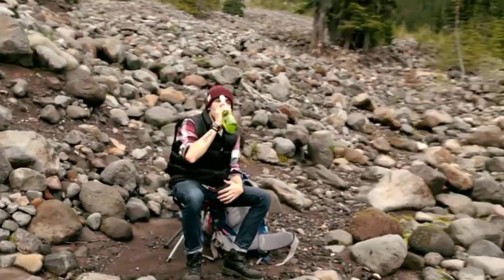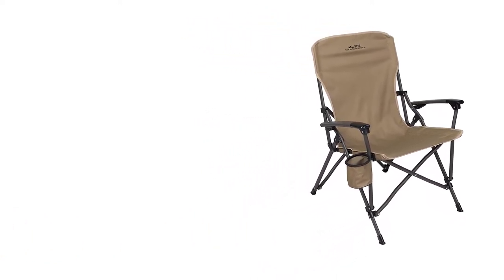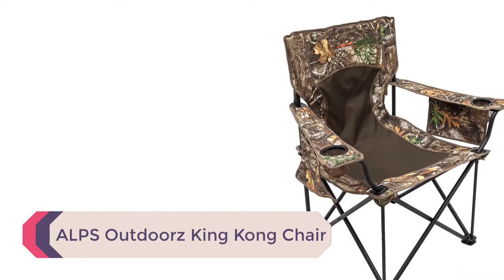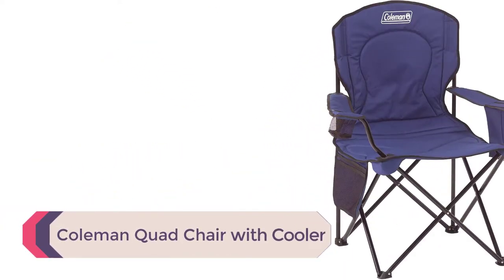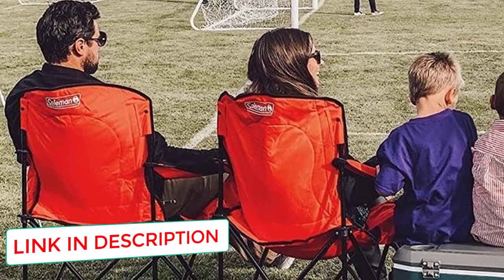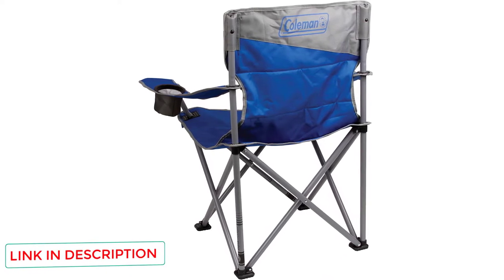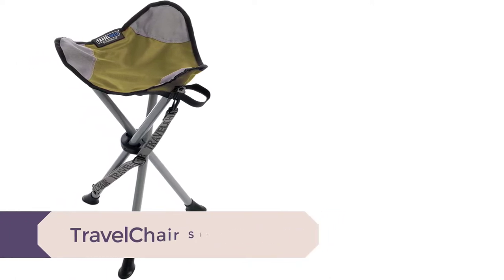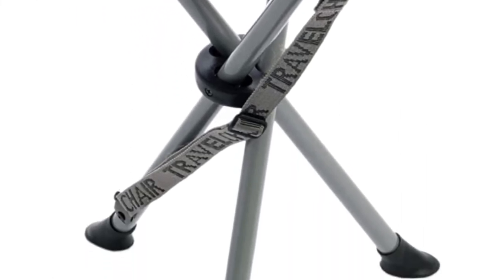Top 5 Camping Chairs - Best Camping Chairs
In this video we are short listed the top Top 5 Camping Chairs - Best Camping Chairs on the market. We made this list based on our personal opinion.

5. ALPS Mountaineering Leisure Chair =
4. ALPS Outdoorz King Kong Chair =
3. Coleman Quad Chair with Cooler =
2. Coleman Big and Tall Quad Chair =
1. TravelChair Slacker Chair =